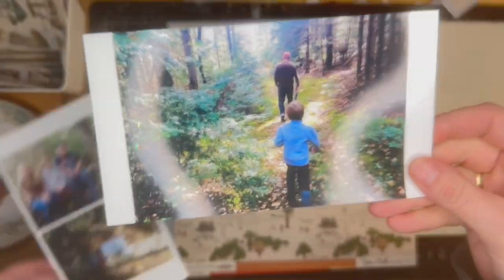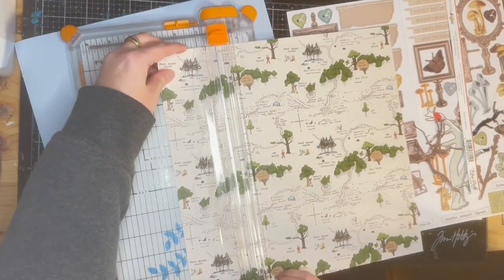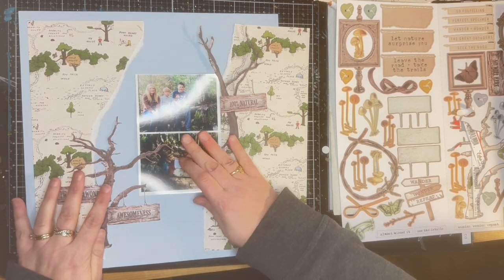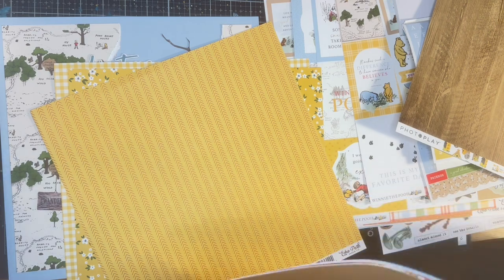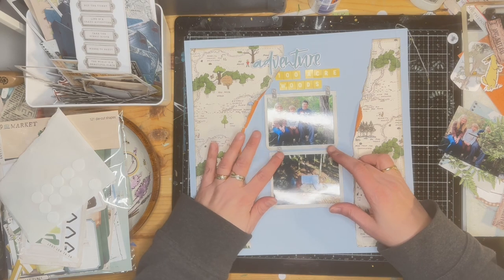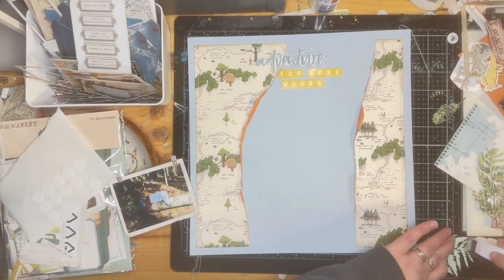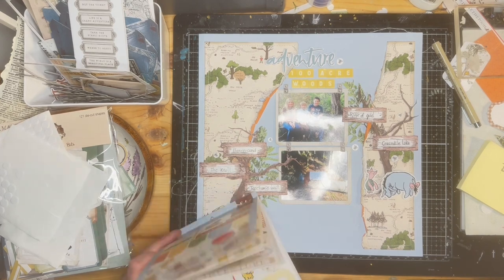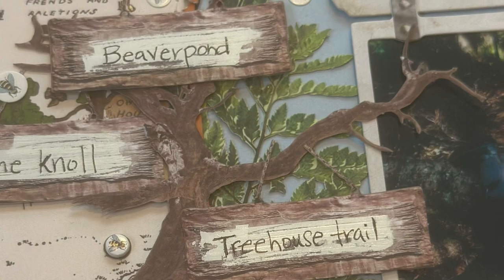Echo park Winnie The Pooh.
Hello - Mandy here designing for Hollow Tree Hobbies using the fabulous Echo Park Winnie the Pooh collection.